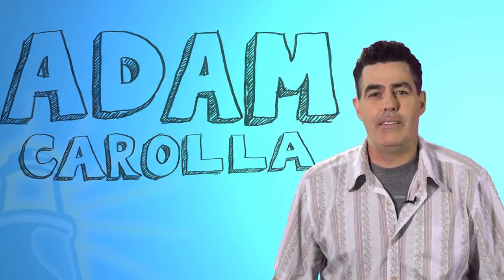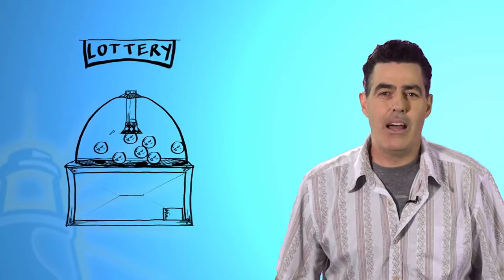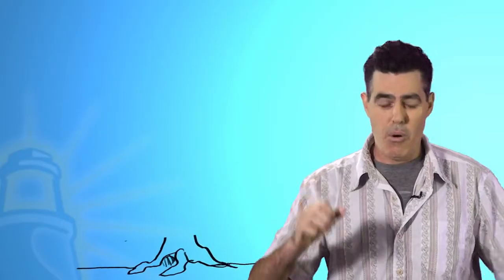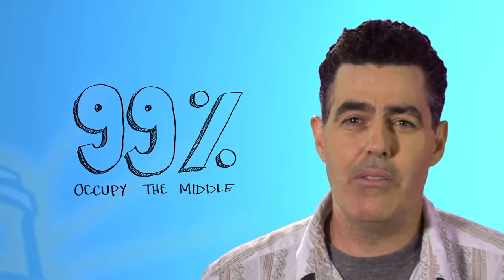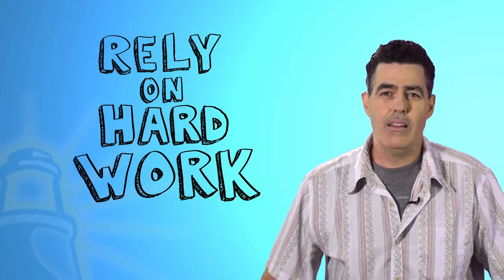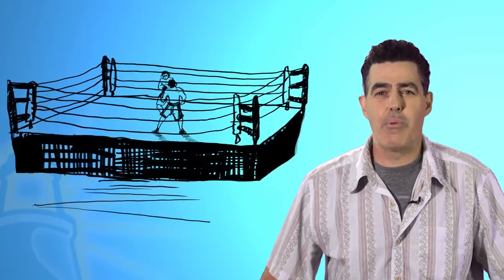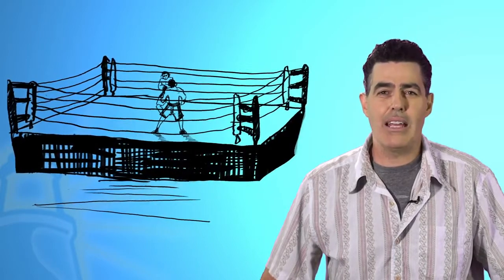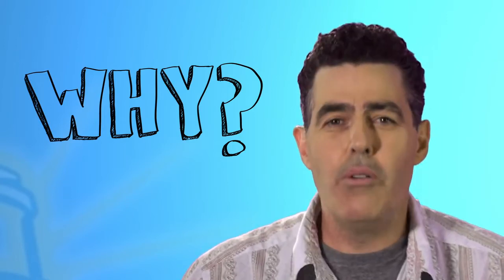Adam Carolla on luck - Why Bad Luck is Good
Adam Carolla explains  Why Bad Luck is Good